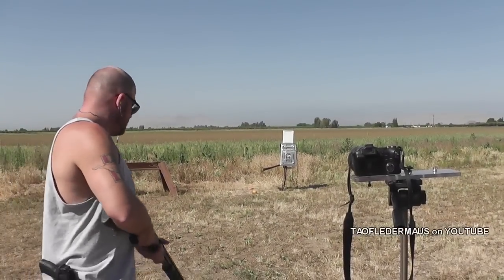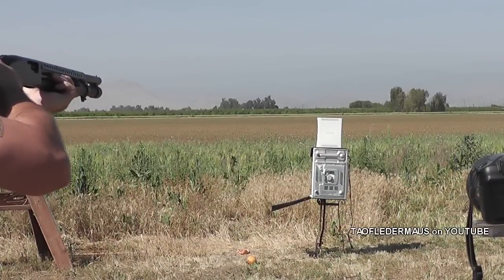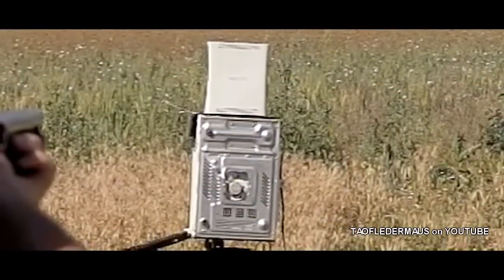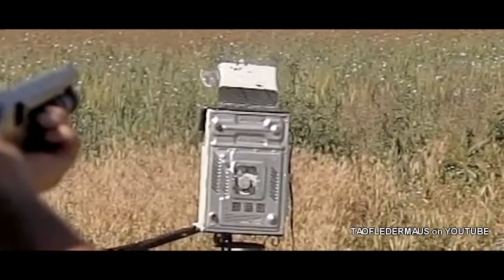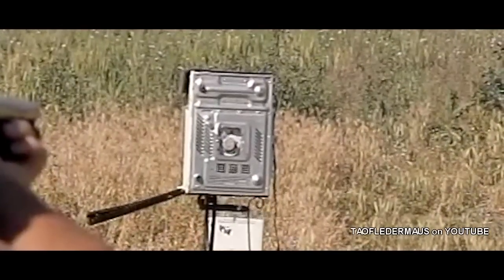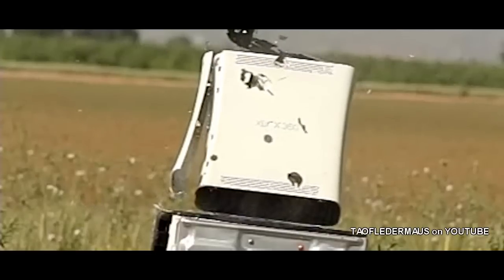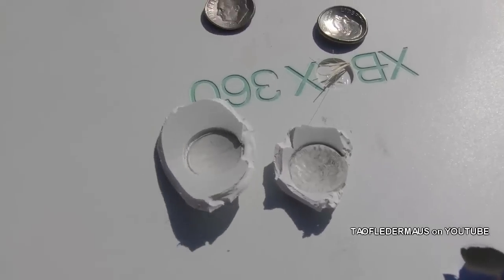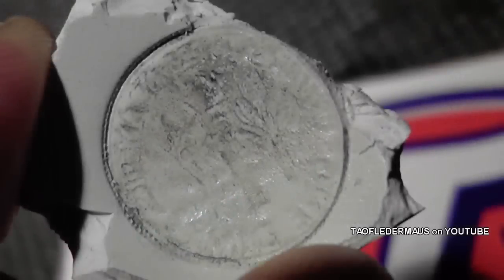We Shoot DIMES out of a Shotgun - Is it deadly?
Many viewers have asked us to shoot quarters and other coins out of our shotgun but only dimes will fit.
We shoot 6 or 7 dimes from a shotgun (my YT budget is pretty low) at a broken Xbox 360  that was donated to us by Darren who has appeared in past videos.   This location we film at we can only shoot shotguns so we are still backed up on many rifle videos.
Cameras:  Casio EXF1 Pro's - both operating at 600 frames per second.

Rev. 1/1/15